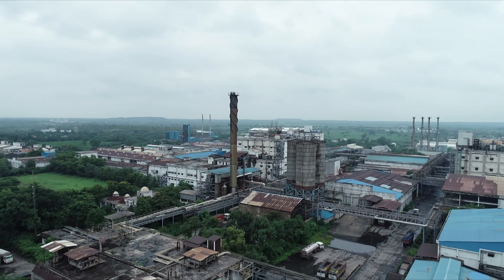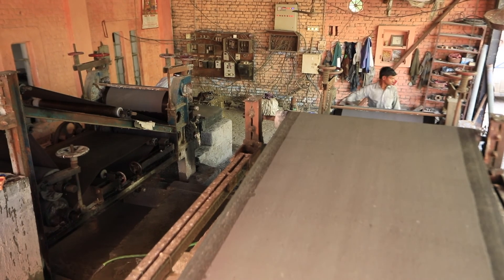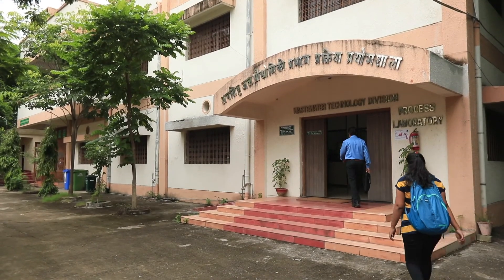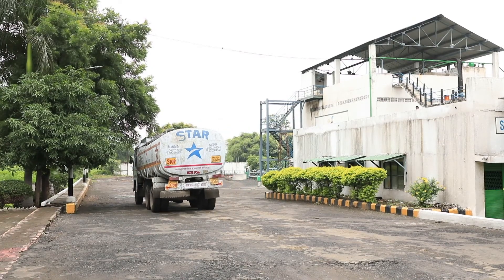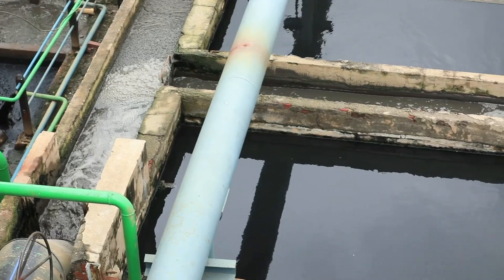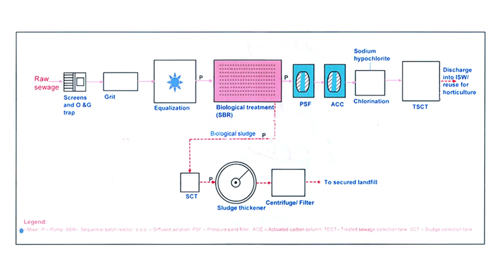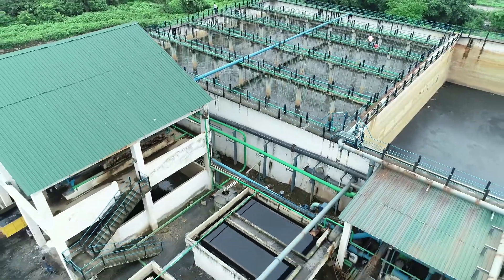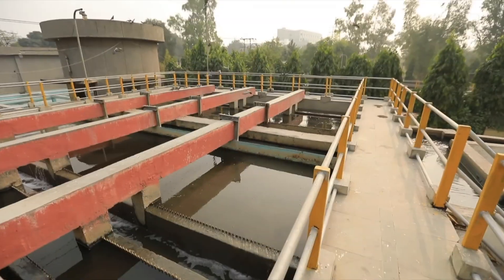Common Effulent Treatment Plants